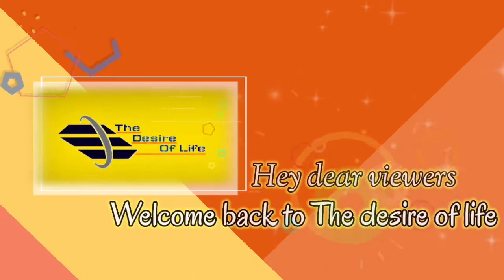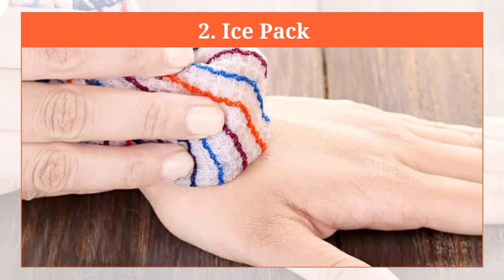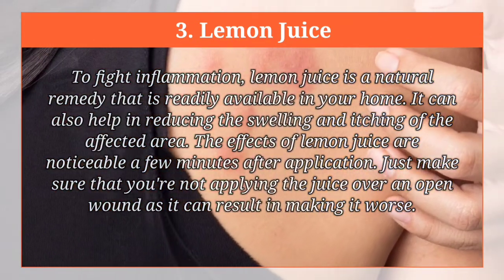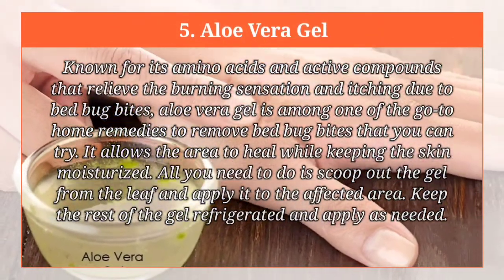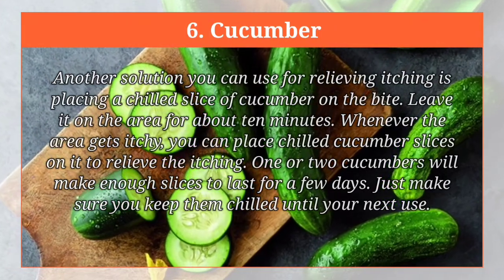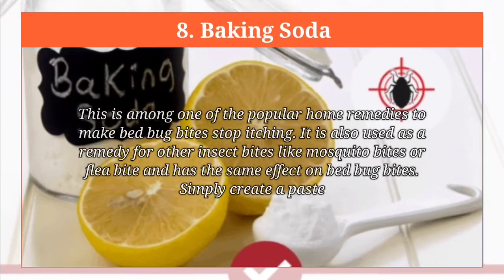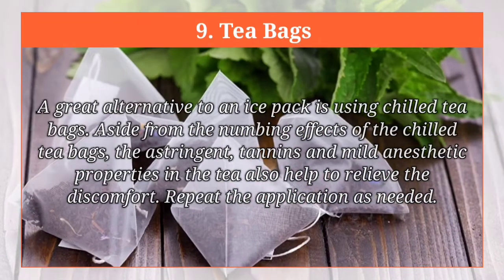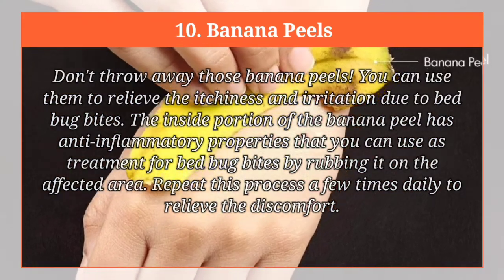How to bed bug bites home remedies you can try // How to treat bed bug bites // The desire of life.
How to bed bug bites home remedies you can try.

In this video, Going to sleep perfectly fine and healthy, then waking up to the sight of small, red, itchy patches on your skin is most probably a bed bug nightmare that you never imagined experiencing. If you have addressed the infestation immediately but worry about the bites that the pesky critters have left, you can always use a few effective home remedies to relieve the discomfort of bed bug bites.

Top Homemade Remedies For Bed Bug Bites

The following are some simple home remedies for bed bug bites that only require a couple of household items:

.TIMESTAMP.

LET’S START 0:00

INTRO : 0:02

1. SOAP AND WATER  0:07

2. ICE PACK 0:31

3. LEMON JUICE  0:51

4. OATMEAL 1:12

5. ALOE VERA GEL 1:28

6. CUCUMBER 1:52

7. APPLE CIDER VINEGAR 2:15

8. BAKING SODA 2:35

9. TEA BAGS 3:03

10. BANANA PEELS 3:20

OUTRO : 3:40

.Related Resources.

Please wait